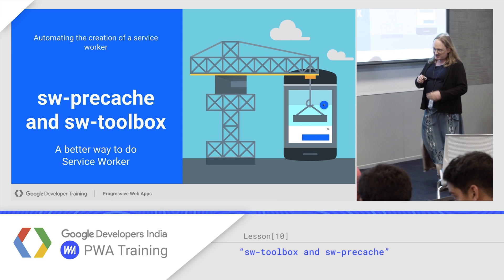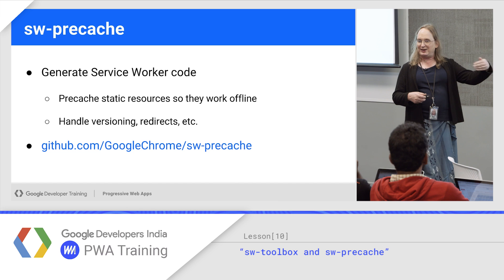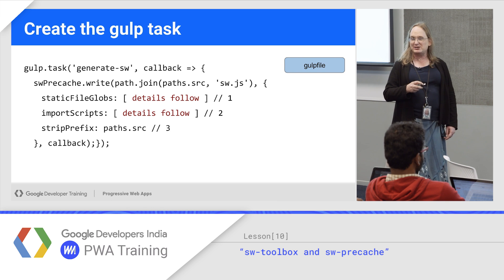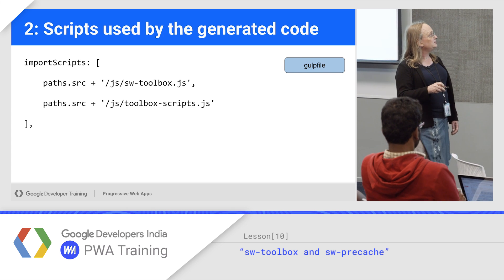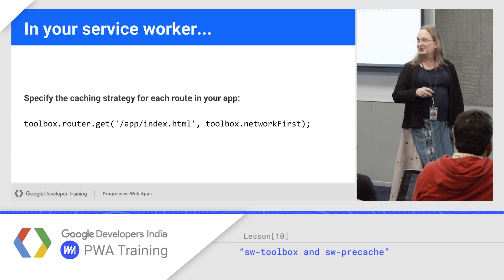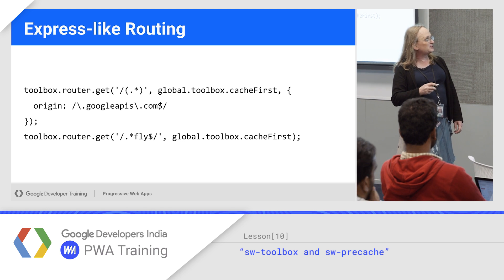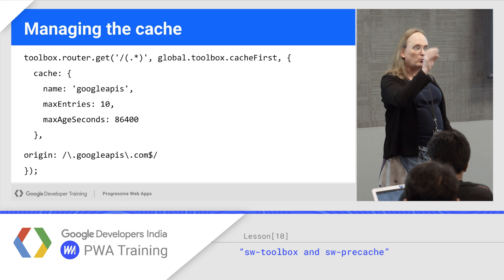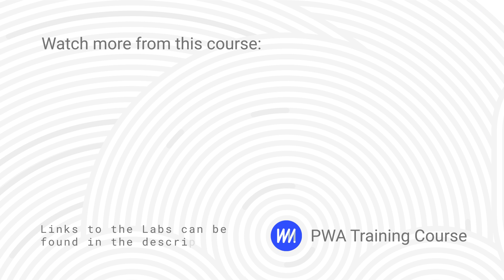sw-toolbox and sw-precache - PWA #10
sw-precache and sw-toolbox are open-source tools from Google that generate production-ready service worker files for your Progressive Web App (PWA). sw-precache takes a list of files to precache and prepares a service worker that caches the files during its install event. sw-toolbox lets you create custom caching strategies for resources matching specific URL patterns. This video describes how sw-precache and sw-toolbox can be used together as part of a build process in either Gulp or in the command line.

Resources for this lesson:
Labs -